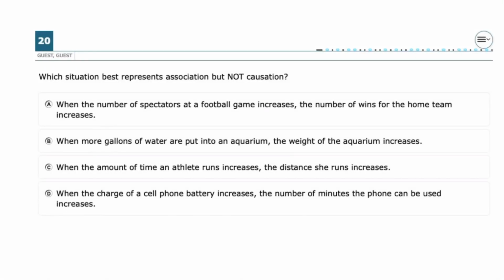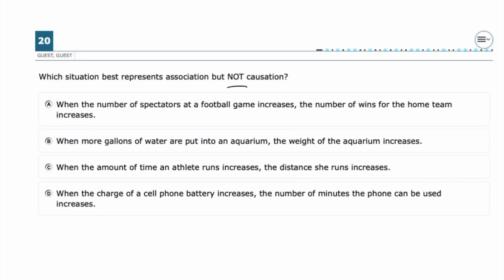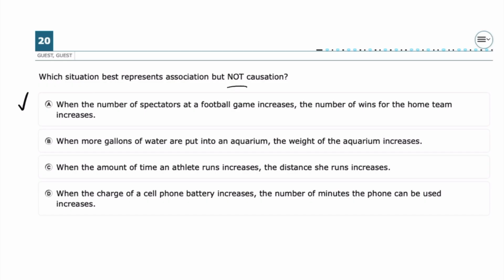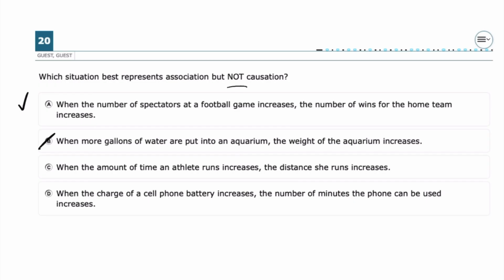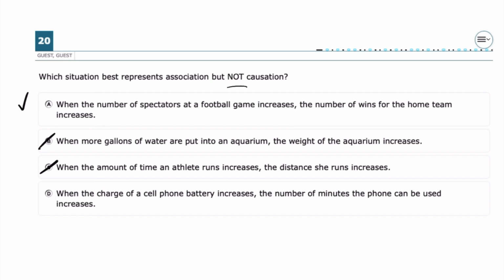2024 Algebra 1 EOC - Problem 20